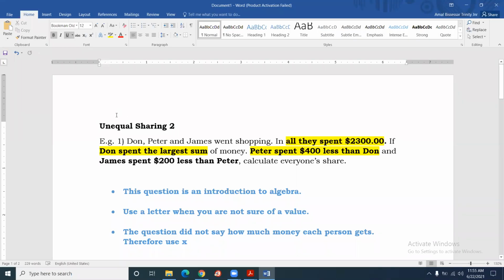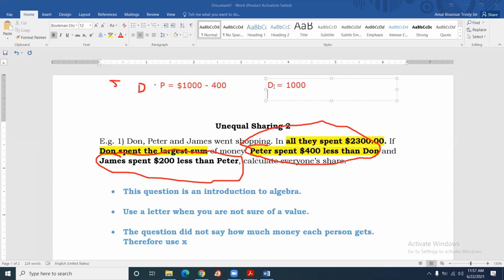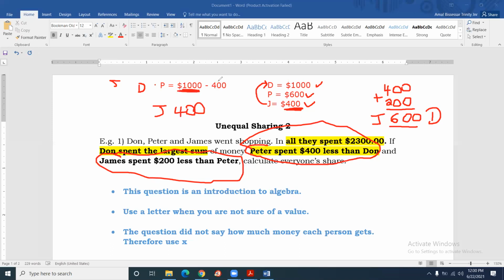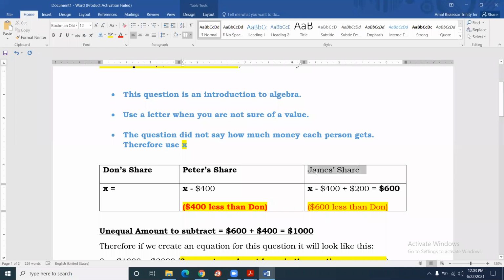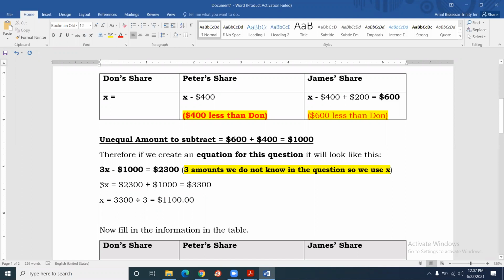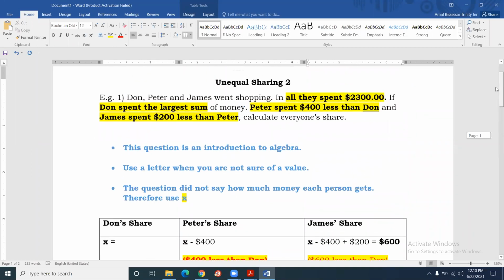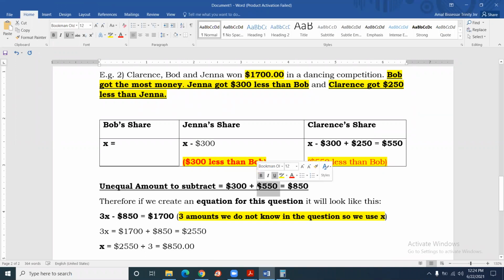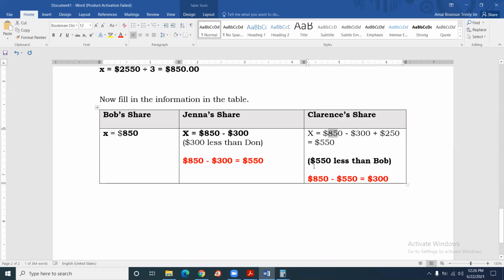Unequal Sharing Part 2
A video with two questions in which students should take a look at with regards to unequal sharing